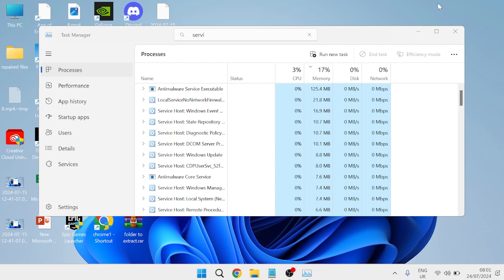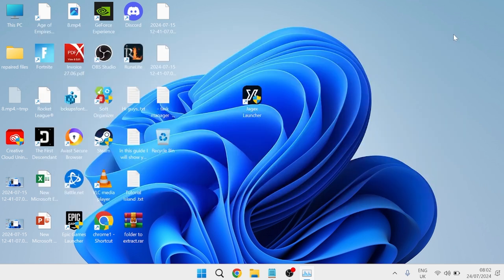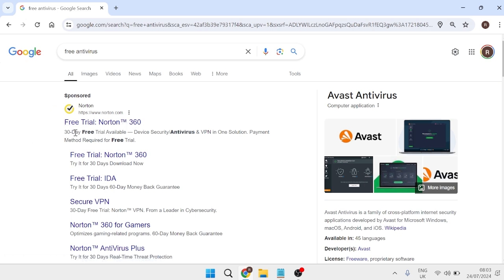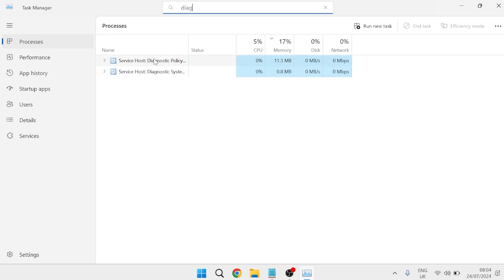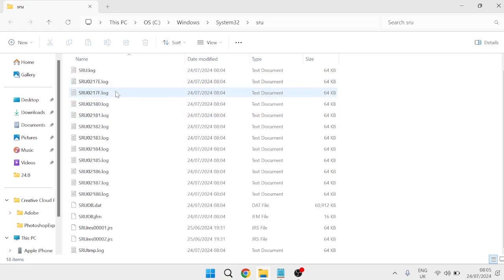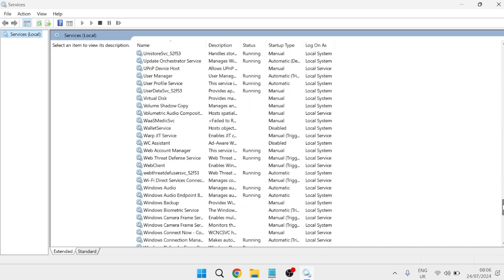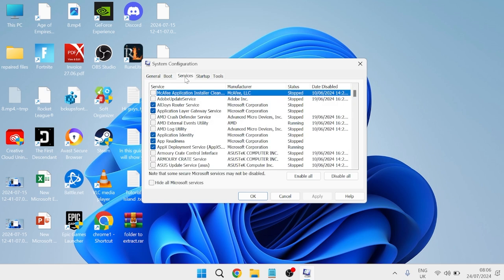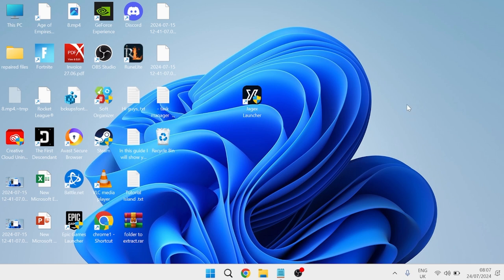How To Fix Service Host High CPU Usage in Windows 11 [svchost]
In this tutorial, we will guide you through the process of fixing high CPU usage caused by the Service Host (svchost) in Windows 10/11. This common issue can slow down your computer and affect its overall performance. We'll begin by explaining what Service Host is and why it might be consuming excessive CPU resources. Then, we'll walk you through a series of step-by-step solutions, including checking for updates, disabling unnecessary services, and optimizing system settings.